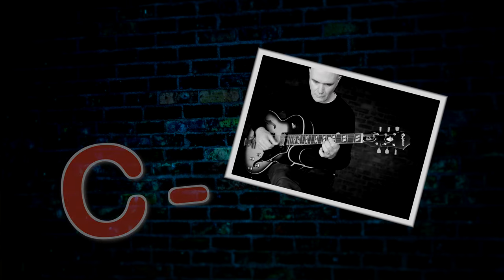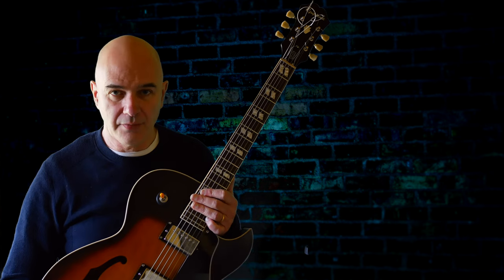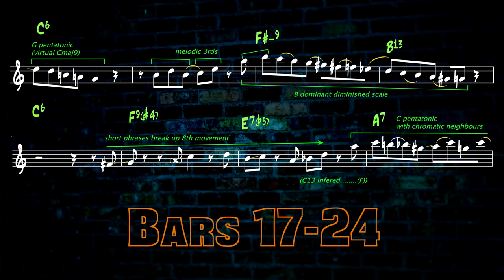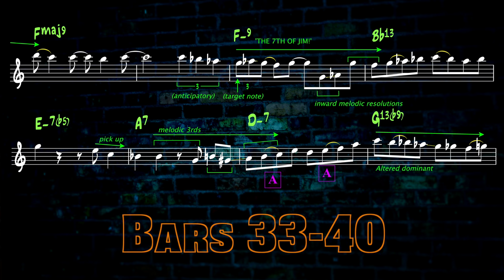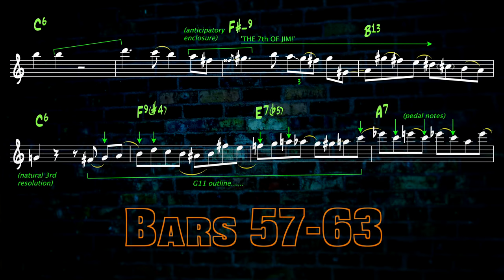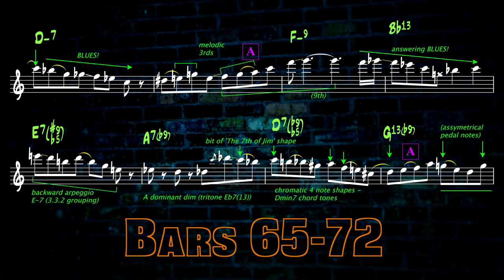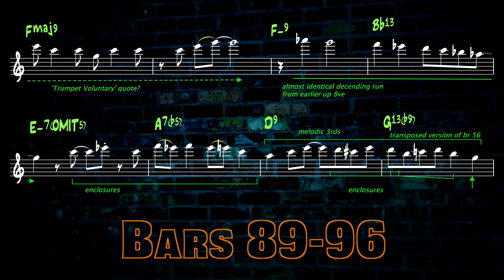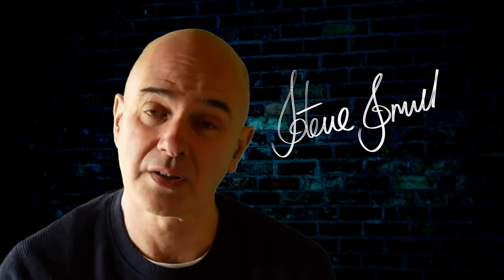Jim Mullen - 'MEDITATION' Solo - FULL Transcription & FULL Analysis with Score!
This video is primarily a transcription and analysis of Jim's brilliant solo from The Gene Harris Quartet version of Antônio Carlos Jobim's 'MEDITATION' at the 1998 Bern International Jazz Festival.
It is also my attempt to shed some light on Jim's technique, note choice, phrasing and general playing approach.

Jim is noted for his trademark use of the right hand thumb - a technique that creates an instantly recognisable quality of sound and sets him apart in the pantheon of jazz guitar greats.
This aspect though, is only part of what make up the Mullen sound, as this video will hopefully demonstrate.

Since first hearing Jim's work in the Morrissey-Mullen band alongside sax player Dick Morrissey, I've been an admirer of his playing and it has long been my ambition to make a detailed exploration into his method.

So, not satisfied with transcribing, learning and recording the 'Meditation' solo, I wanted to do it in as Mullen-esque way as possible - this has taken me months to get anywhere near where I'm happy with the results.
This video is therefore also a kind of journal of that journey.

I've analysed the solo from a technical and theoretical standpoint - at least from my personal viewpoint and tried to make connections between his technique and sound.
The video includes an overview of the arrangement, breakdowns of all the sections of the solo, 8 bars at a time, with up close demonstrations of each section with detailed annotated score, comments and commentary.

you will receive the full and accurate transcription of Jim's solo (including TAB) plus a hi-fi WAV file of the backing track, which I produced specially for this project.

0:00 Opening of the solo
0:34 Hello! and preamble
1:38 Previous recording
1:51 Musical ideas in the solo
4:13 Strings?
4:38 About the arrangement
5:32 Analysis Bars 1-56 in 8 bar sections
12:41 Coffee break!?
13:19 Bars 57-end
20:37 Goodbye and thanks!
21:11 The remainder of the solo performed by yours truly.

Video conceived, written and produced by Steve Smith 2021